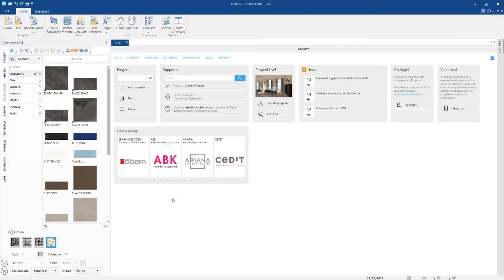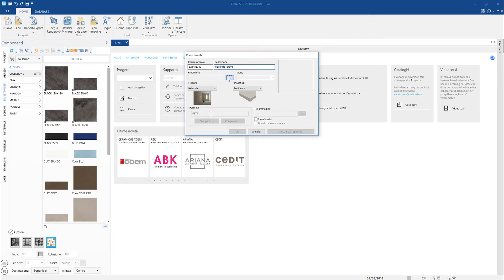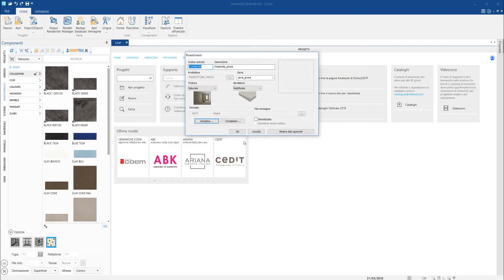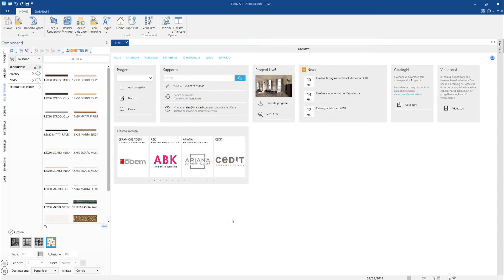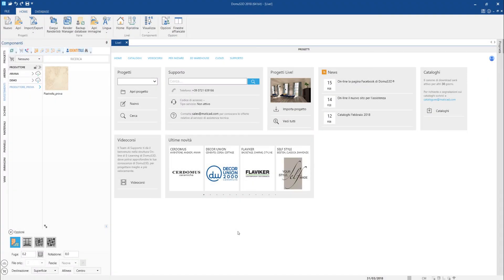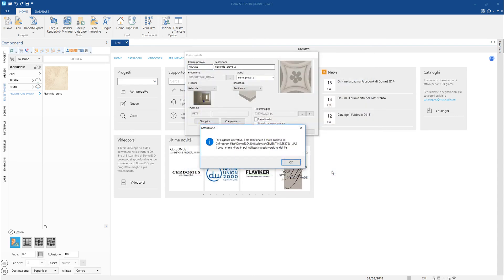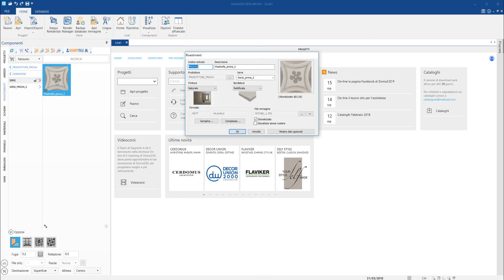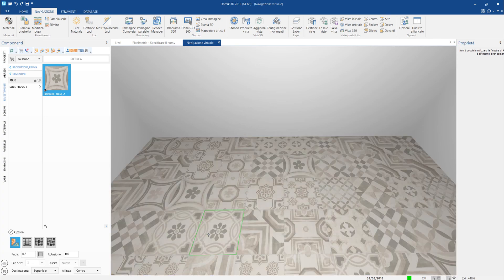DomuS3D - How to add new tiles to the DomuS3D database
How to create new and customized covering items, such as tiles, and insert them into the DomuS3D catalog